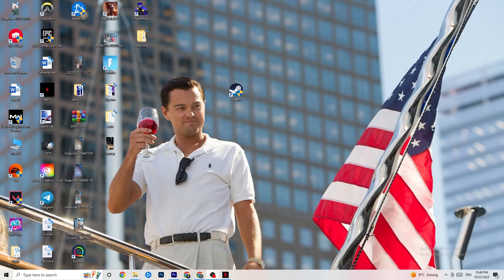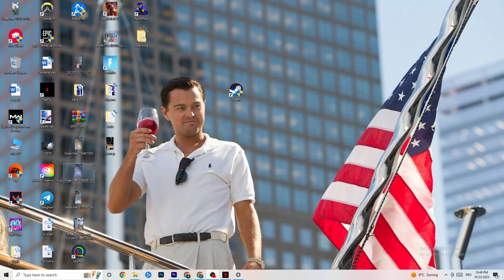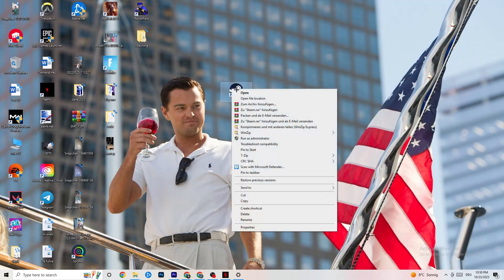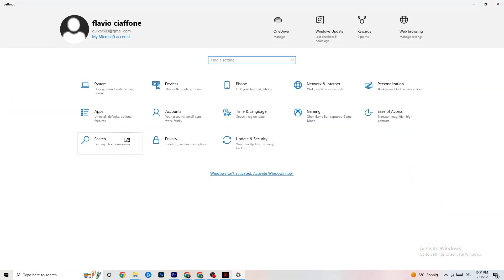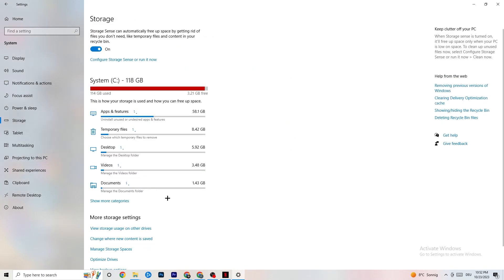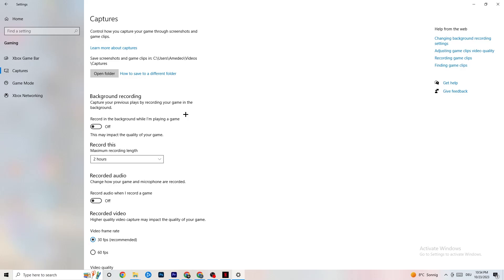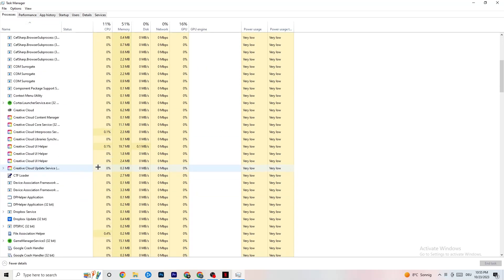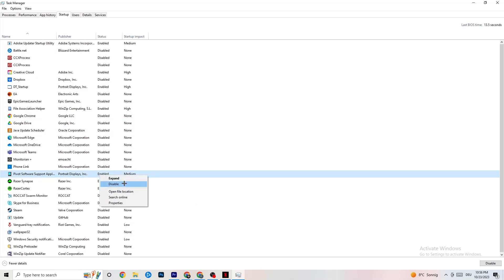How to Fix Adventure Capitalist Not Launching (100%Fix)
Is Adventure Capitalist refusing to launch or open on your PC, leaving you eager to get back to your capitalist empire? You're in the right place! In this video, we'll provide you with a comprehensive guide on how to fix Adventure Capitalist not launching or opening issues. Whether you're encountering Adventure Capitalist not opening on your PC or facing difficulties launching it on your laptop, we've got the solutions you need.

In this video, we'll address the following topics:

How to fix Adventure Capitalist not launching or opening on your PC or laptop.
Troubleshooting steps to tackle Adventure Capitalist startup issues.
Reliable methods for resolving Adventure Capitalist not loading on your PC.
What to do when Adventure Capitalist won't launch, including quick fixes and advanced solutions.
Don't let launch problems deter you from your capitalist aspirations. Watch this video, follow our expert advice, and get back to expanding your business empire in Adventure Capitalist without any interruptions.